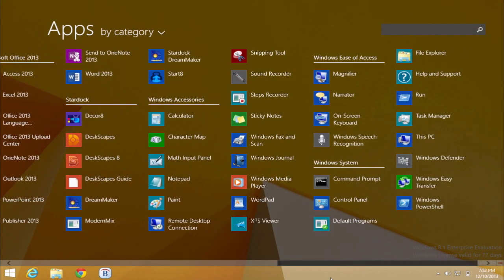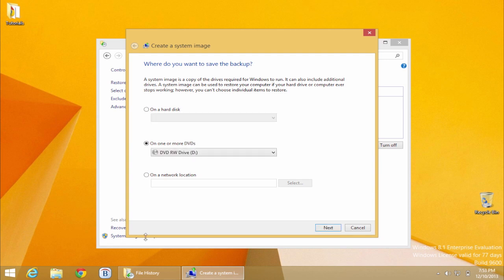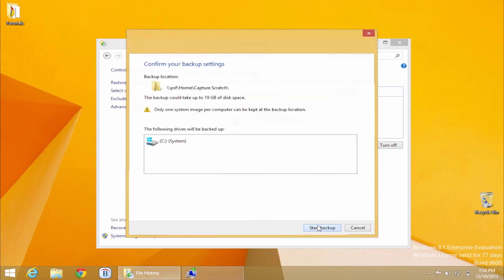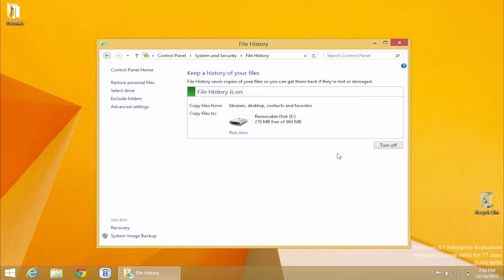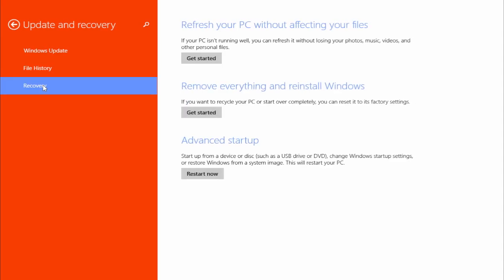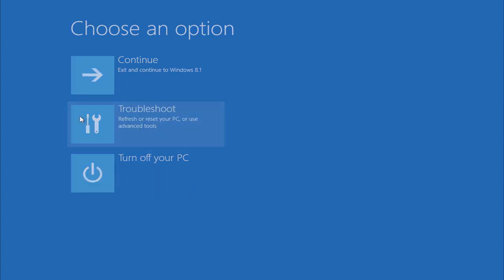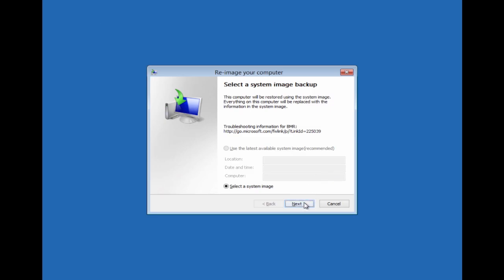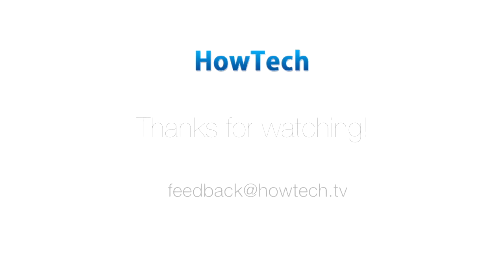How to Backup and Restore Windows 8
In this tutorial, you will learn how to backup and restore Windows 8.
There are several good programs that help you do the backup and restore operations in Windows, but nothing beats the free offer of having the feature built-in.

Yes, there is still a way to produce a full backup and restore of your Windows 8 system, apart from the "File History" feature that selectively saves your files. Here is how to do it.

Step 1.  Open up your Control Panel and choose "Select backup copies of your files with File History"

Step 2. Click the link at the bottom: "System Image Backup".

Step 3. Select a destination for your backup: hard drive, set of DVDs or network location. Note that the network location cannot be guaranteed to be secure.

Step 4. Proceed with the backup. It might take a while, since this is a fairly large operation.

Step 5. The restore procedure is done via the "Advanced Startup" service existing in Windows 8.

To invoke that, either reboot holding one of the shift keys, or proceed to the "Settings" app, and choose "Update and recovery", "Recovery" and select "Advanced Startup".

Step 6. Click "Restart now". Your computer will reboot in "Advanced startup" mode.

Step 7. Select "Troubleshoot". Select "Advanced Options", then "System Image Recovery". Windows 8 will enter into image restore mode, and you will be prompted for the image created as we described earlier.

Result: That's it! You now know how to backup and restore your Windows 8 system.